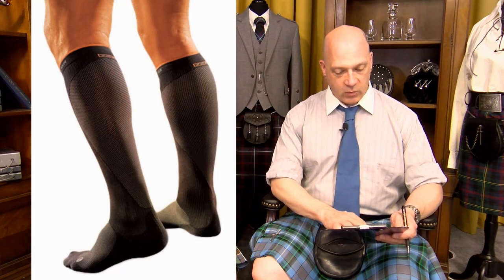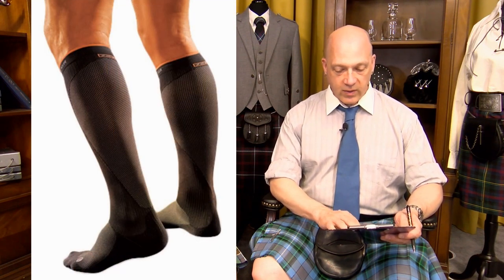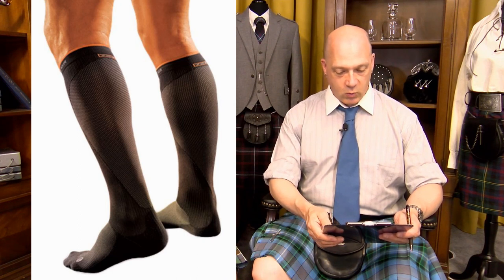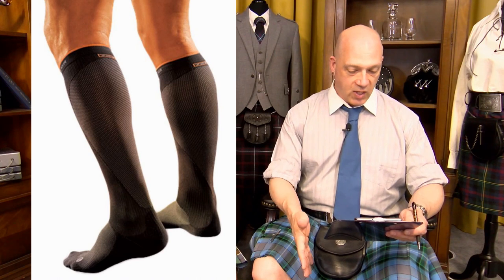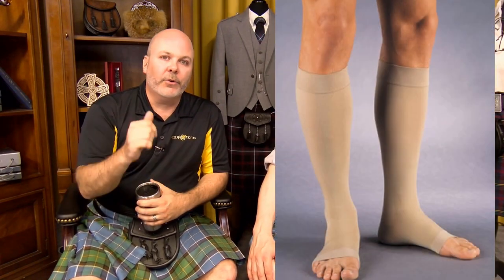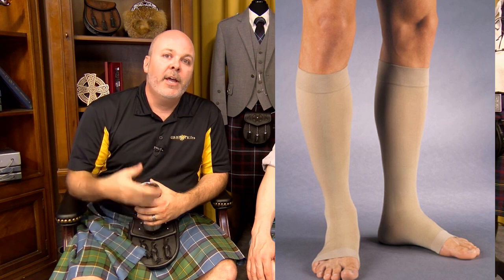Compression Socks with a kilt?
Can I wear compression socks with my kilt?

Located in Spring City PA, USA Kilts is a team of American kilt makers who have been making men’s kilts in authentic clan tartans since 2003. We craft a full range of kilts right in our shop, from our budget casual kilt to our traditional machine sewn, hand-finished 8-Yard kilt. We specialize in all
aspects of highland wear and Celtic clothing including Scottish, Irish and Welsh kilts and accessories.